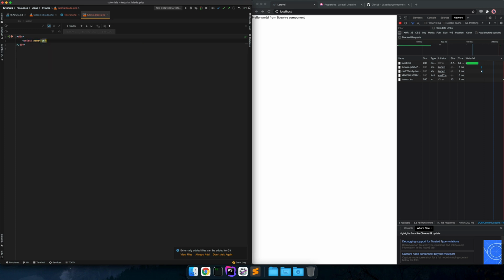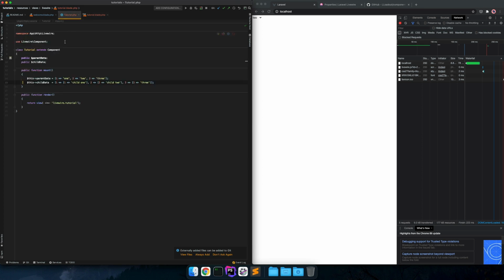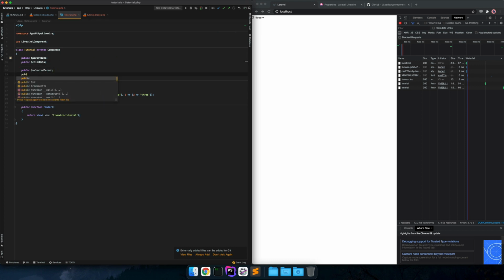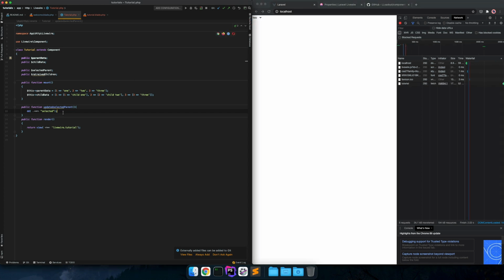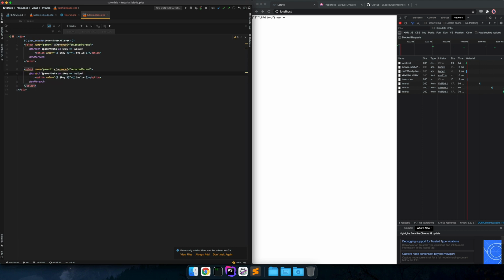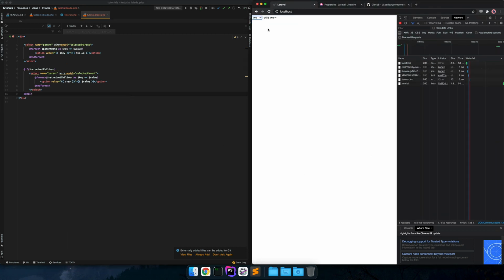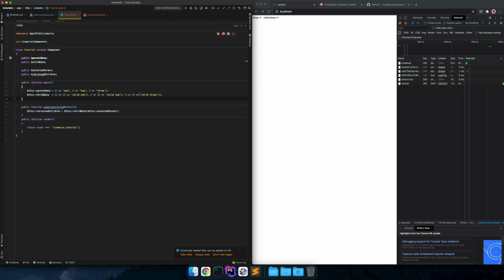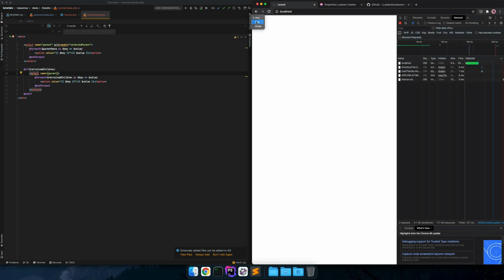Linked select boxes - 🎩 Laravel Livewire in 5 minutes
In this video we create a Livewire component with two linked select boxes.  By linking the two boxes with Livewire you can perform conditional actions without programming javascript.